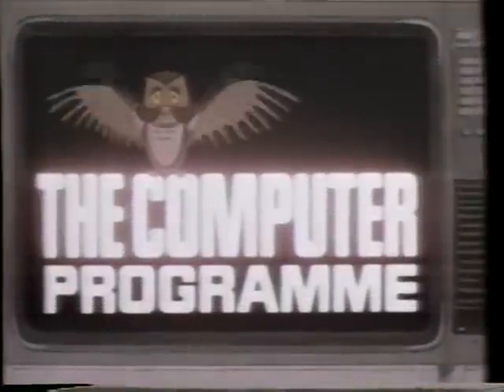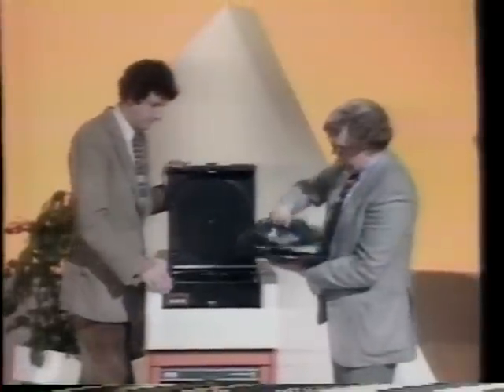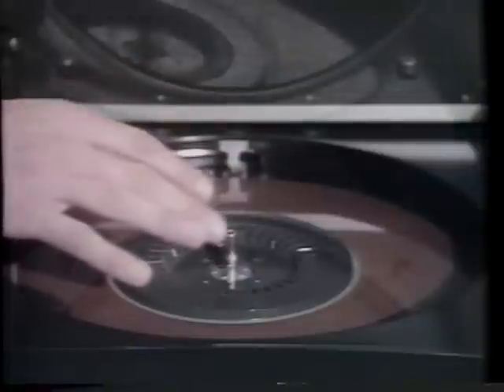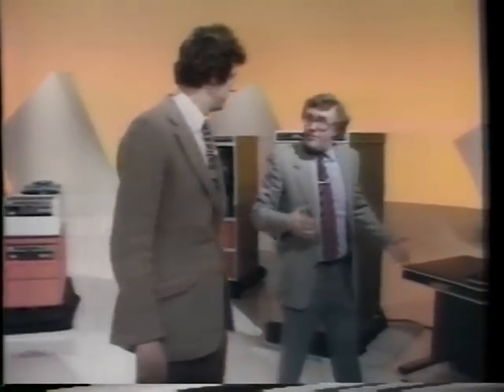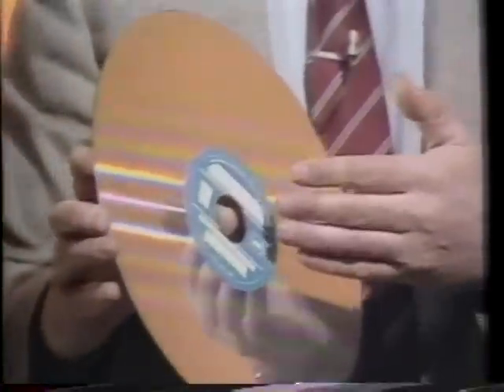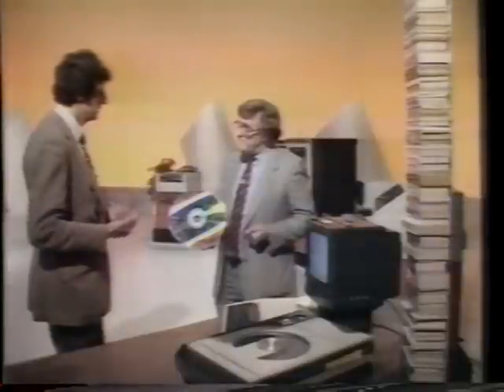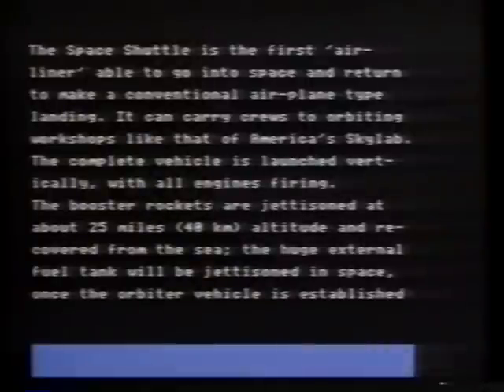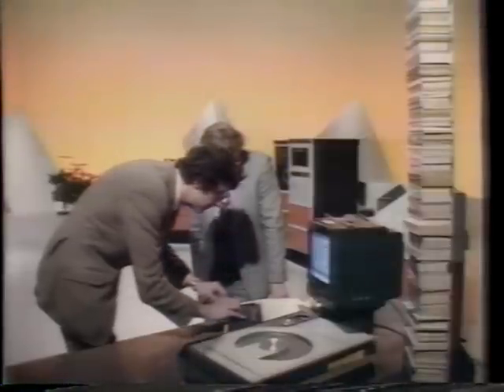The Computer Programme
1982 The New Media